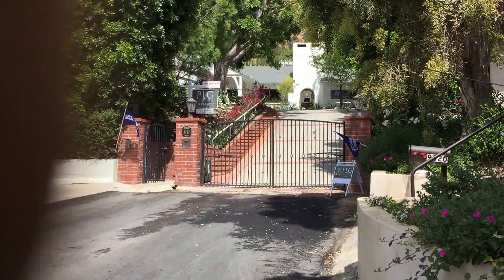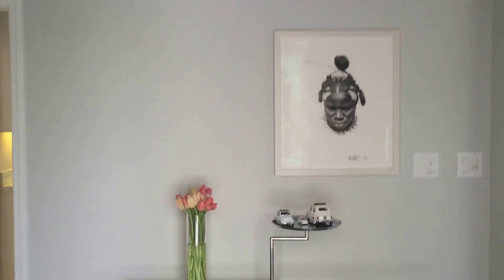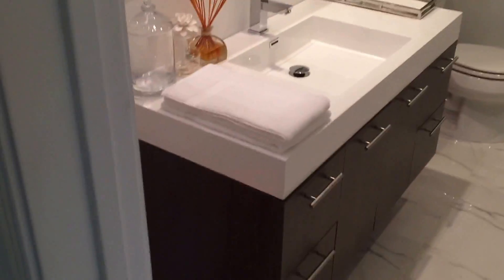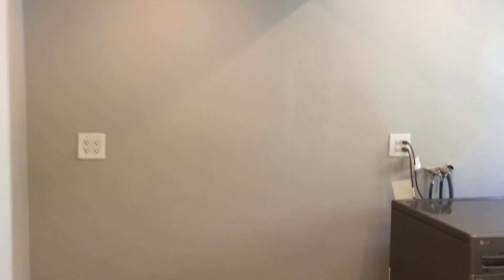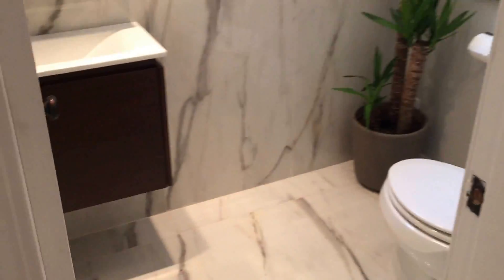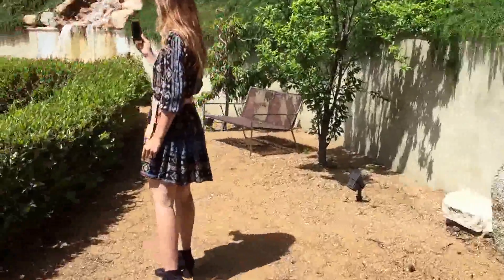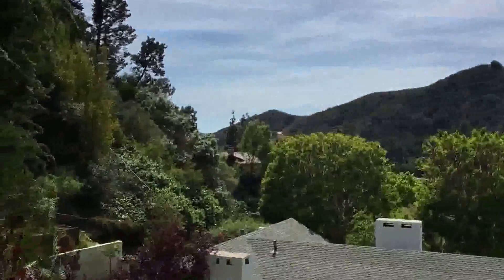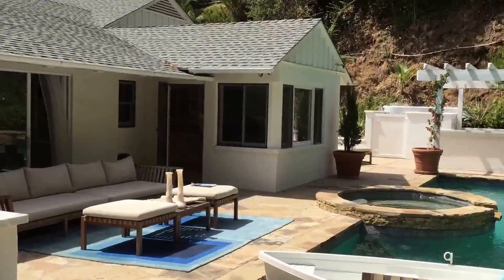9525 Dalegrove Dr - Mikhaylov